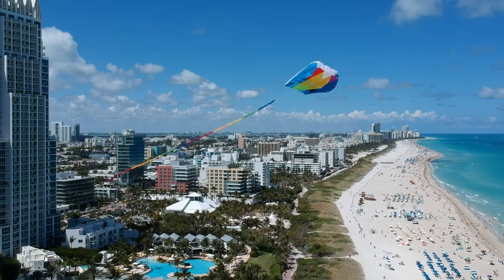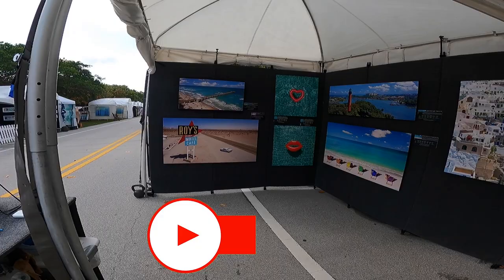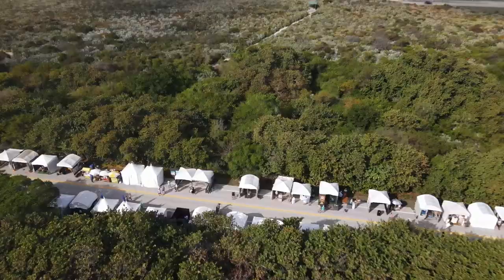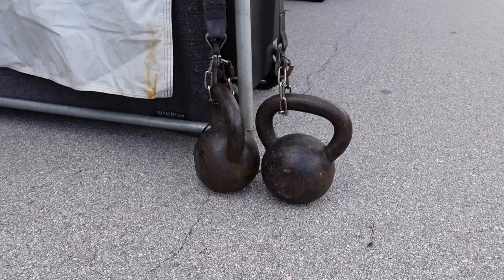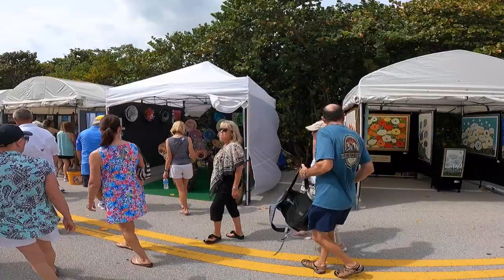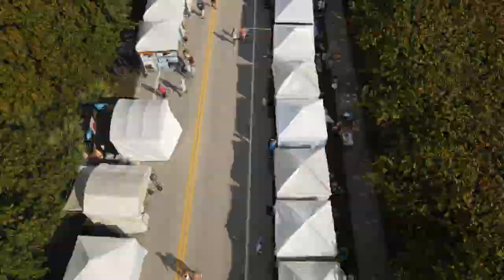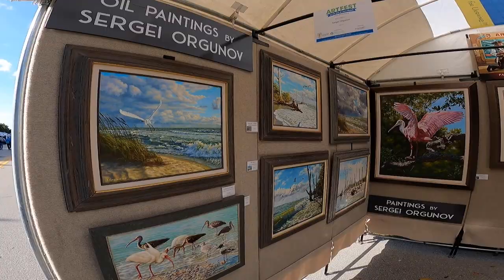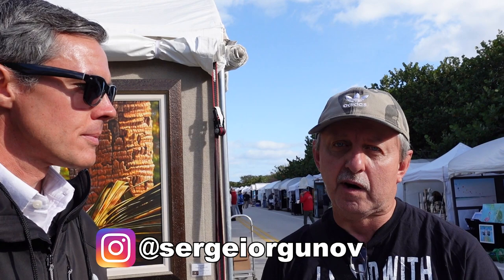The Return of ArtFest by the Sea in Juno Beach!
Art Fest by the Sea returned to Juno Beach, FL after being one of the very first art festivals canceled in 2020 due to the pandemic. In this video I speak with my friend and fellow artist Sergei Orgunov, an extremely talented artist from Kyiv, Ukraine. I also discuss the challenges of exhibiting my artwork outdoors when it is very windy and how I properly tie down and weight my booth.

Special thanks to artist Sergei Orgunov for sharing his artwork & inspiration in this video.

Kettlebell booth weights
Dog Tie Stake tie downs

My name is Evan Reinheimer, I am a full time artist. I travel the world using a kite to lift my camera into the sky to create unique aerial photographs. This technique is called "Kite Aerial Photography." I exhibit & sell my artwork at art festivals across the USA.

Newest camera (my KAP camera)
Travel drone
Remote control
Radio receiver
Rotation SERVO
New camera
Older camera
25mm Lens
18mm Lens
85mm Lens
35mm Lens
Art show booth lights
Ramp for loading van
Rolling storage bins
Kettlebell booth weights
Dog Tie Stake tie down